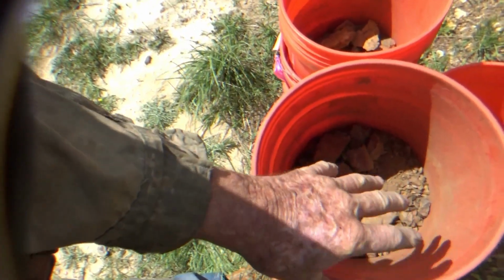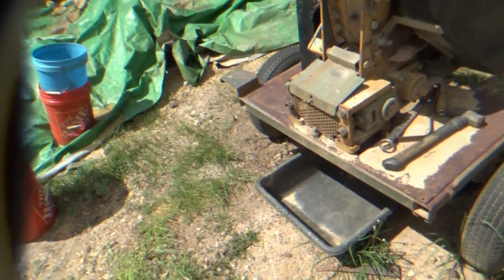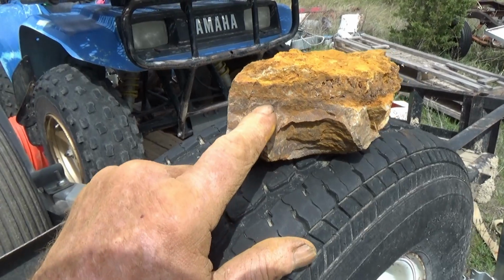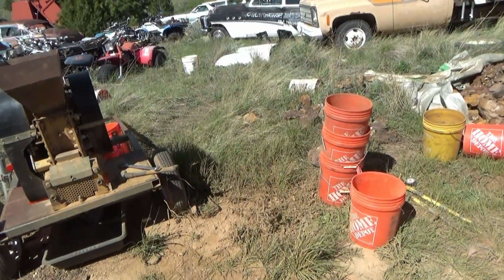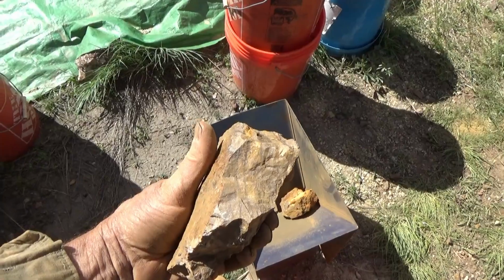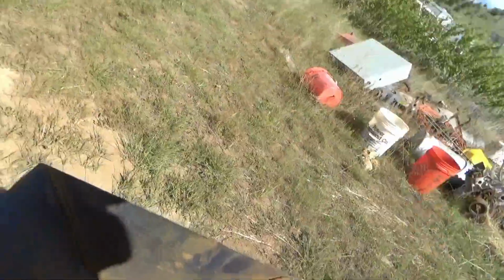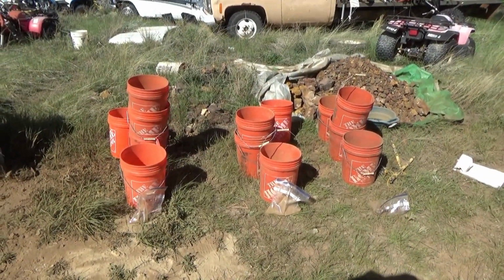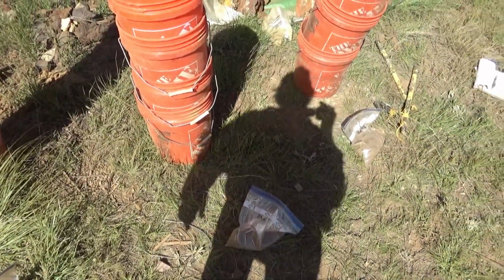377 How to Properly Prepare a Sample for the Assay Lab